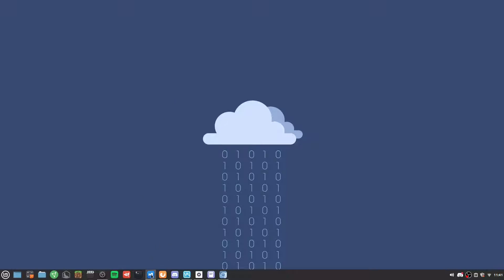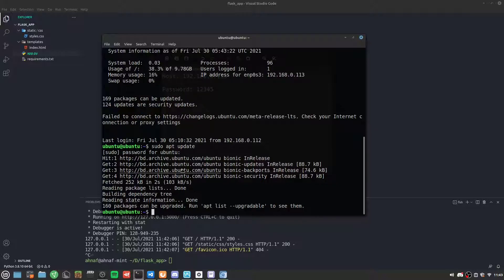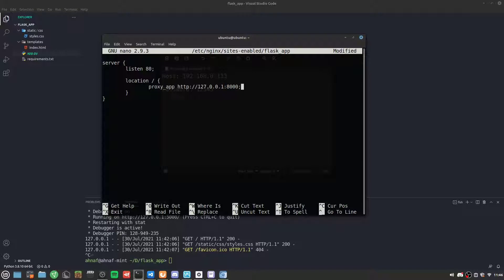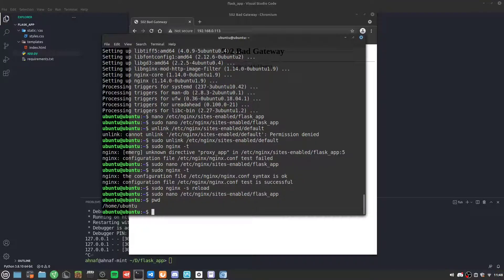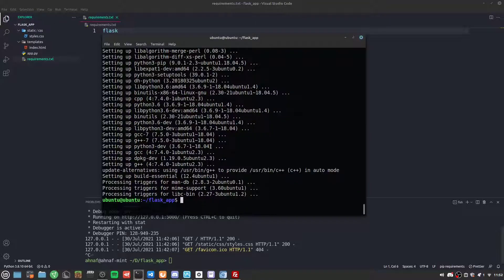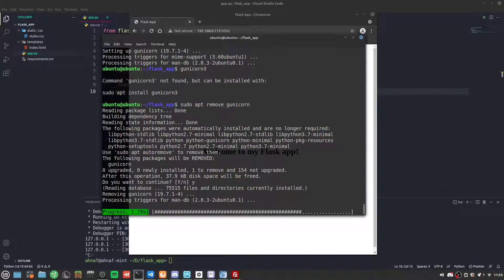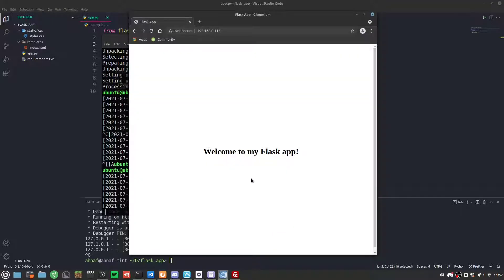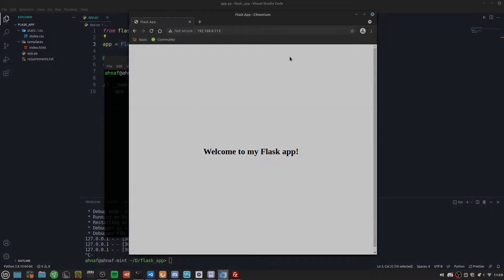Deploy Flask Application on Ubuntu VPS using Nginx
In this video, I will show you how you can deploy your Python Flask application on an Ubuntu VPS, using Gunicorn and Nginx. Since I don't have a spare VPS, I spun up a virtual machine running Ubuntu server and used that. But the steps would be the same if you were using an Ubuntu server VPS.

Software Used
Recording: OBS Studio
Editing: KdenLive
Thumbnail: GIMP

I hope you enjoy this video, I am open to feedback.

Anyways, have a good day ^-^